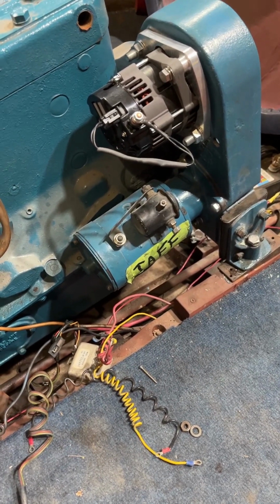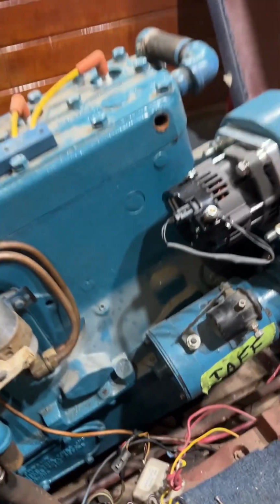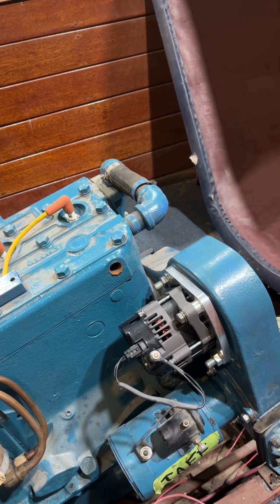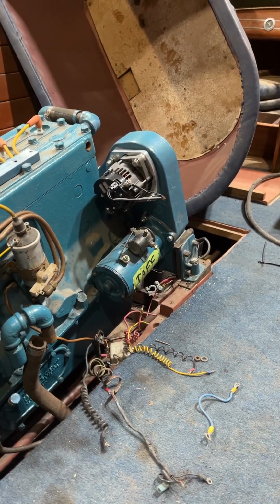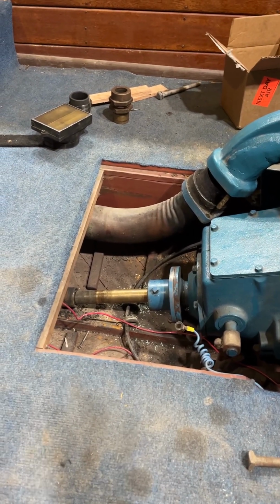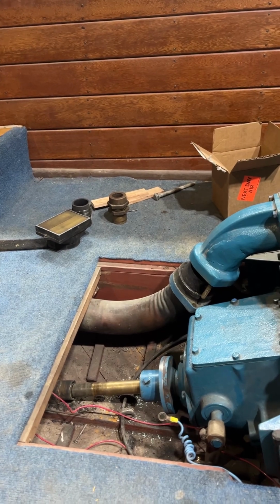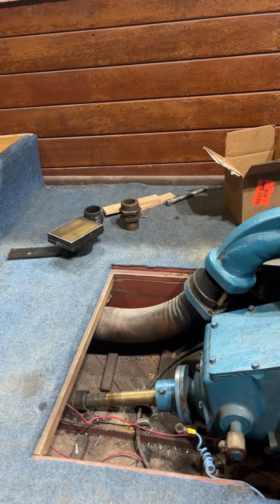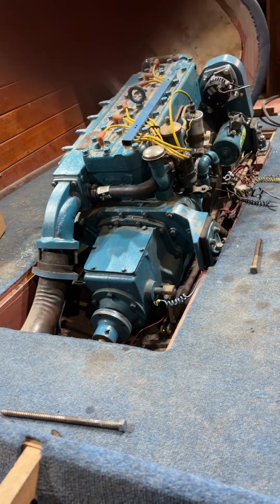Update on U-22